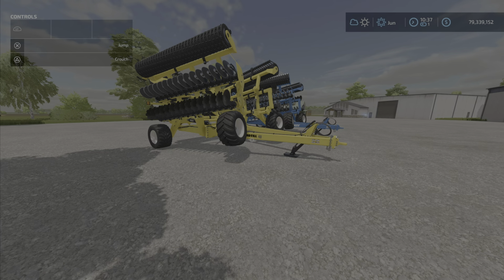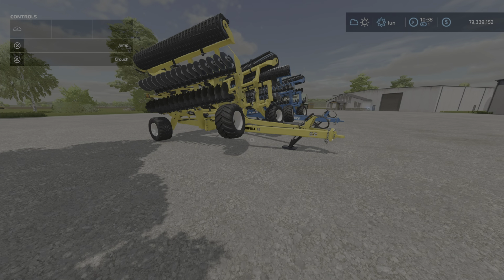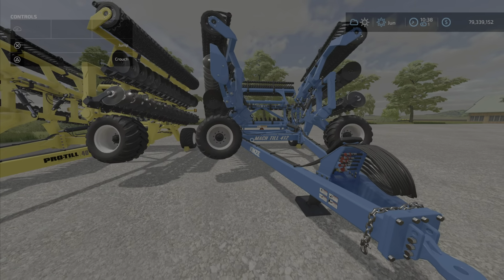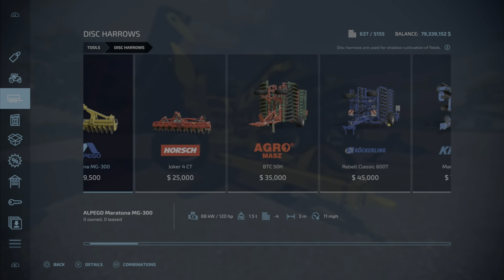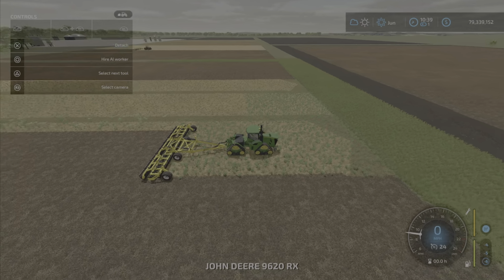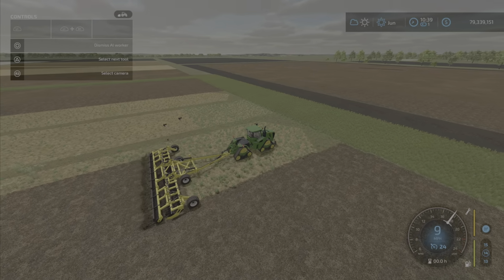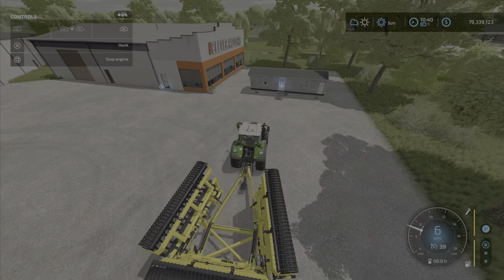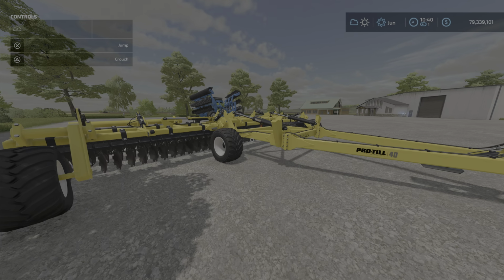FS22 Degelman Pro Till 40 New mod for feb 10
Degelman PRO-TILL 40
By: FG Modding